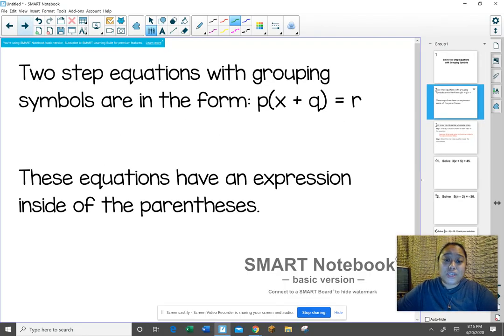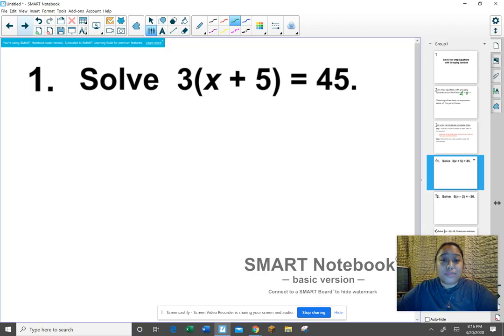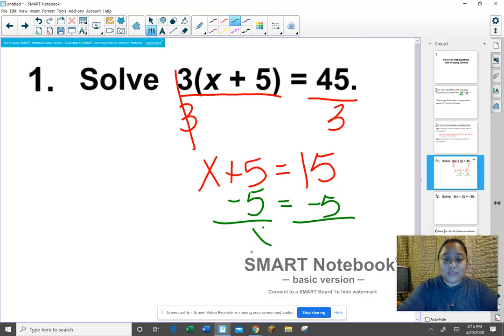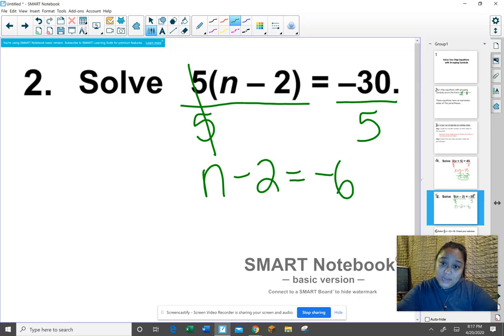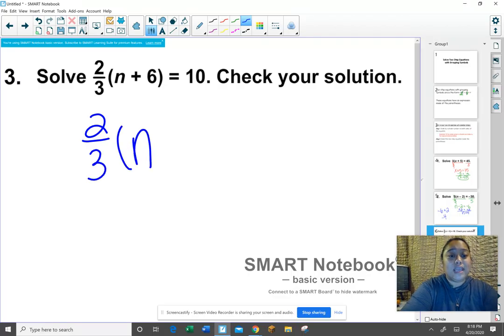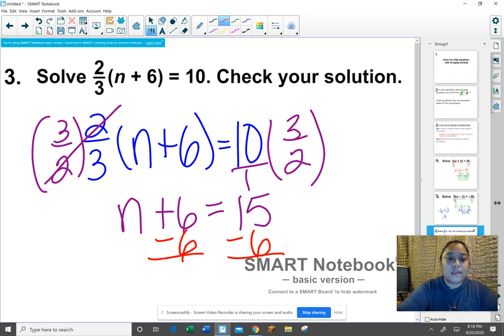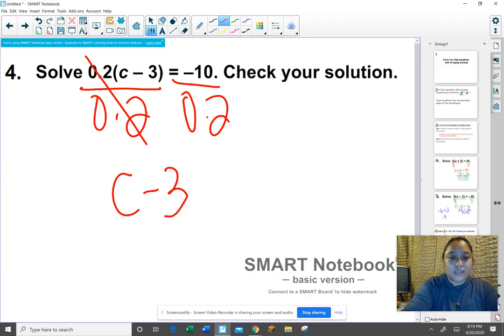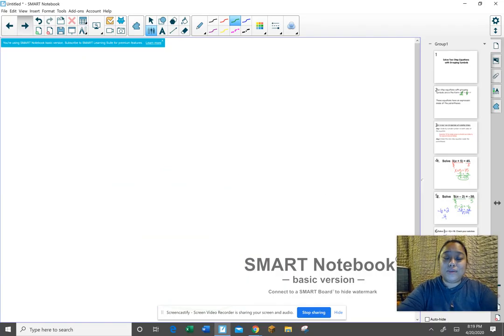Two-Step Equations with Grouping Symbols - Lesson Video